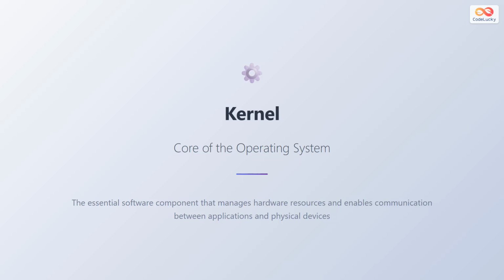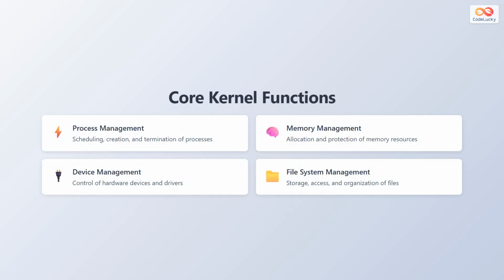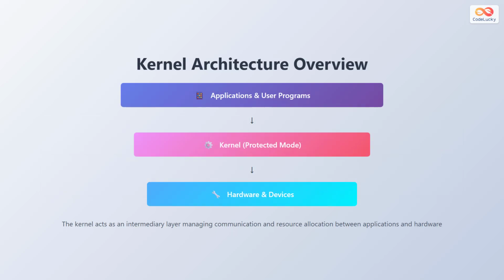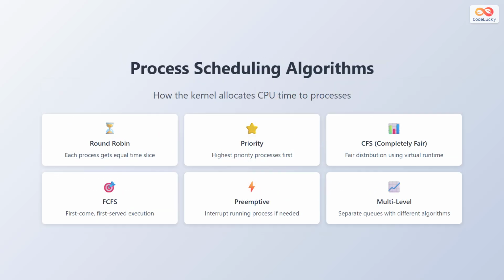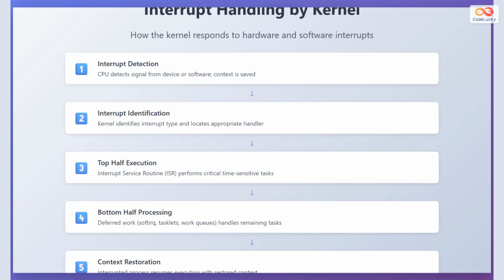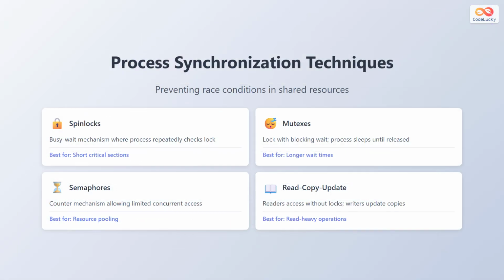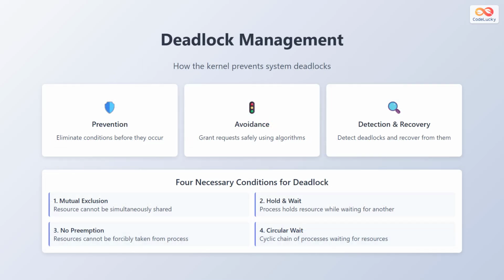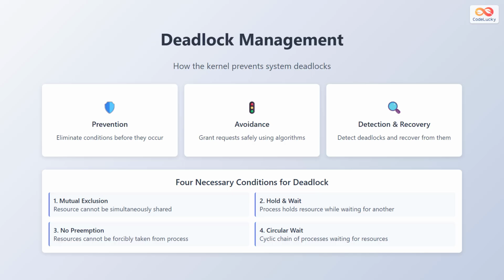What is a Kernel? Core of Operating System Explained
🖥️ Learn what a kernel is and how it works as the core of the operating system!

In this video, we explore the kernel in depth—the essential software that manages all your computer's resources and enables communication between applications and hardware.

⚙️ Topics Covered:
✓ What is a kernel and its role
✓ Core kernel functions explained
✓ Memory management techniques
✓ Process scheduling algorithms
✓ Interrupt handling mechanisms
✓ Process synchronization
✓ Deadlock prevention and management
✓ Kernel architecture overview

💡 Perfect for beginners learning operating systems concepts. This video breaks down complex kernel operations into easy-to-understand explanations.

Chapters:
00:00 - Kernel
00:25 - Core Kernel Functions
00:59 - Kernel Architecture Overview
01:27 - Memory Management Techniques
02:01 - Process Scheduling Algorithms
02:41 - Interrupt Handling by Kernel
03:16 - Process Synchronization Techniques
03:52 - Deadlock Management
04:37 - Outro